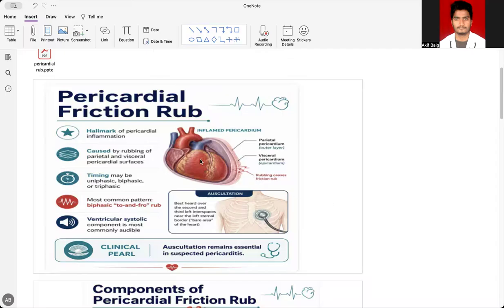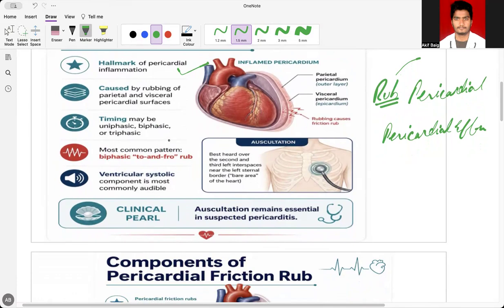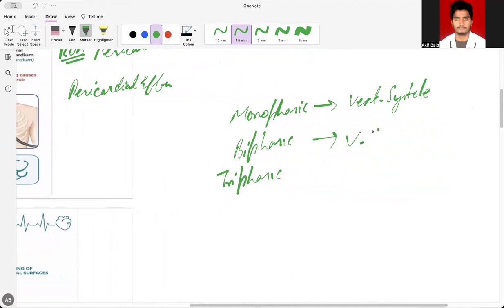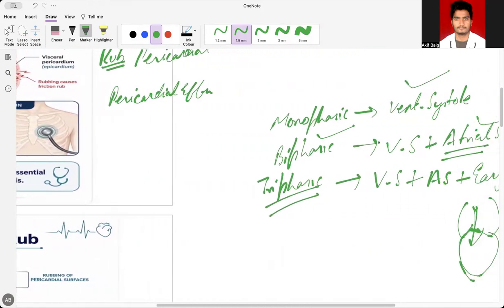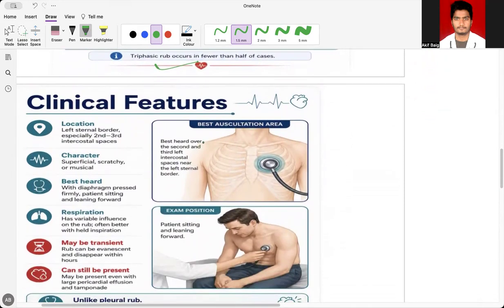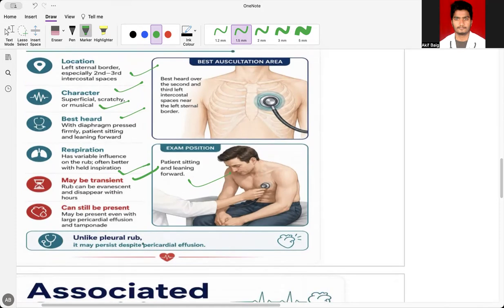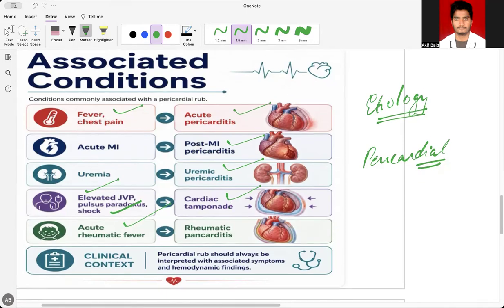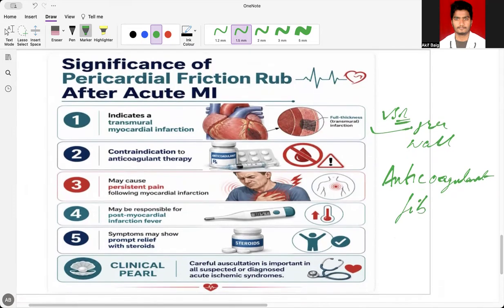Pericardial rub: Dr. Akif Baig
Infusion Medical and Education Zone

App: INFUMEDZ